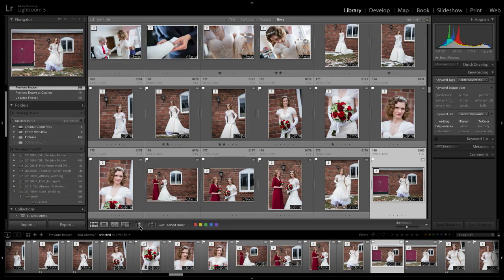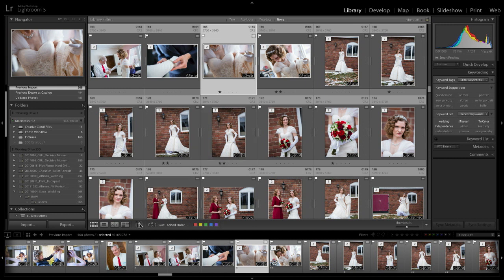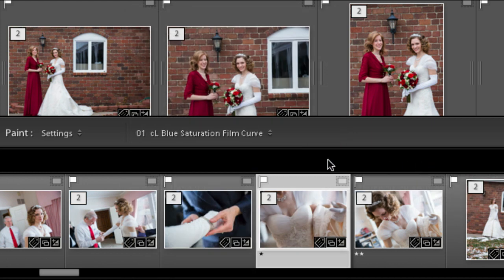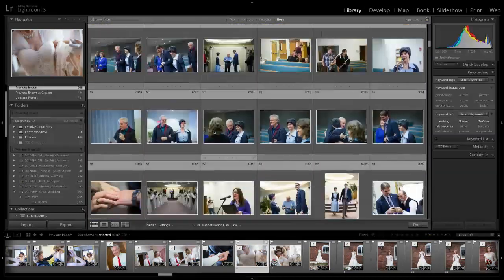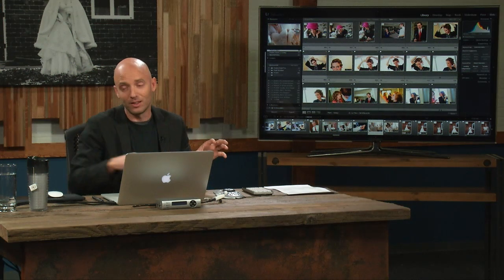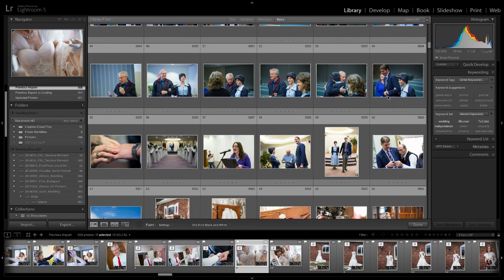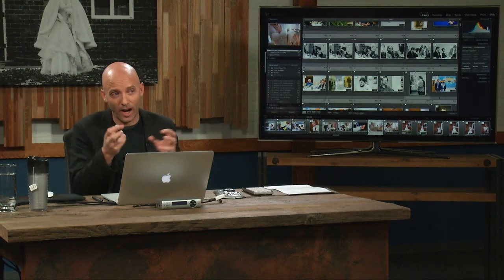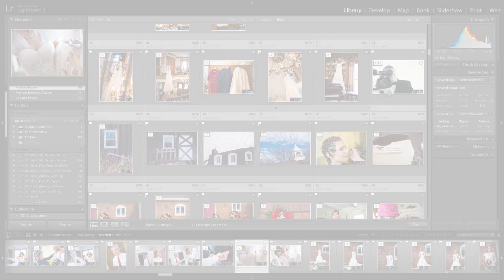Make Bulk Style Changes in Lightroom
Jared Platt teaches you how to apply changes to multiple photos using your established Lightroom Settings.

In this clip from the CreativeLive course, Advanced Lightroom Workflow, Jared shows you how to apply one style change to multiple images in your Lightroom library.